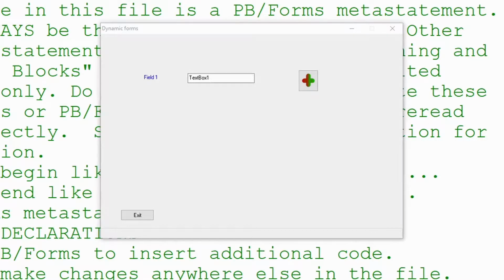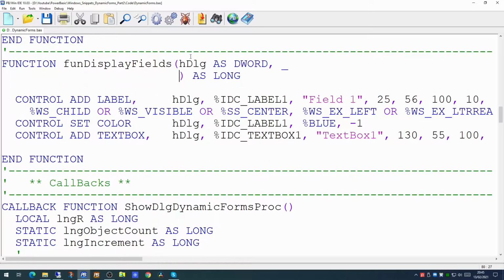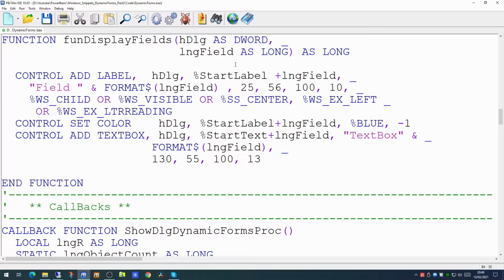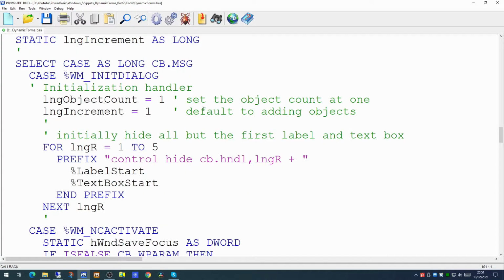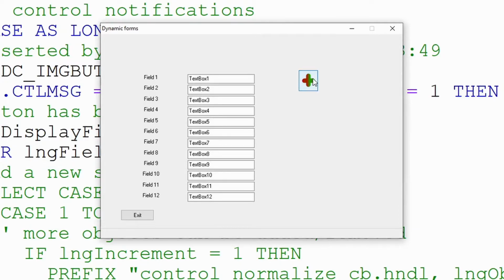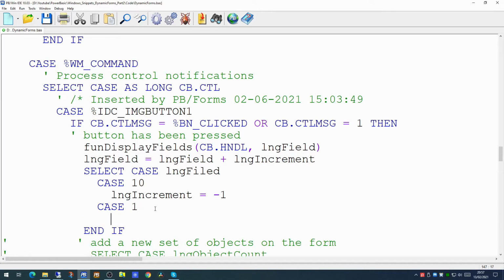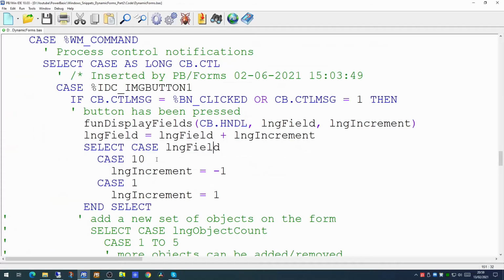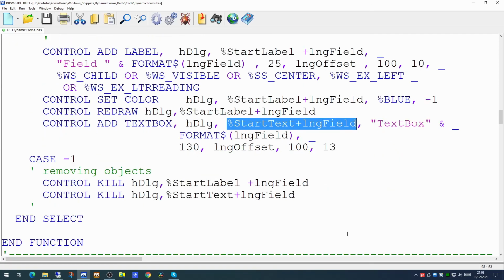PowerBasic Windows Snippets - Dynamic Forms Part 2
In this series of videos, which are aimed at those who have never coded in PowerBasic before, I cover one element of the language - today it's looking again at Dynamic forms  in your PowerBasic Windows applications.